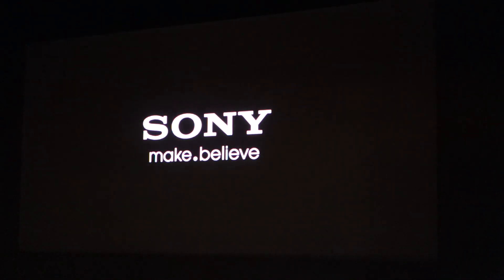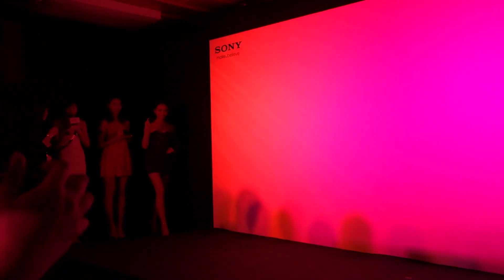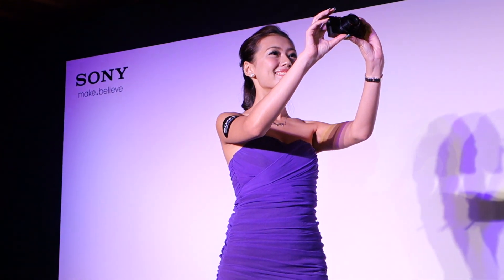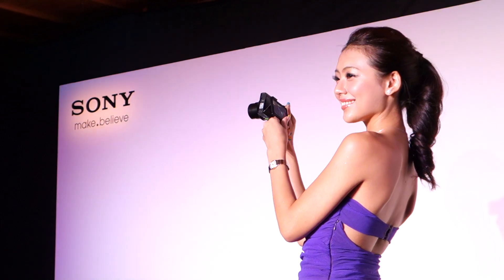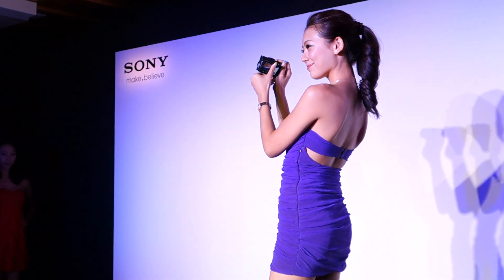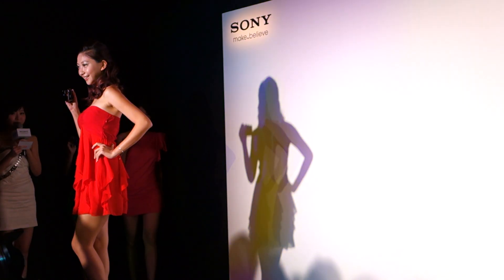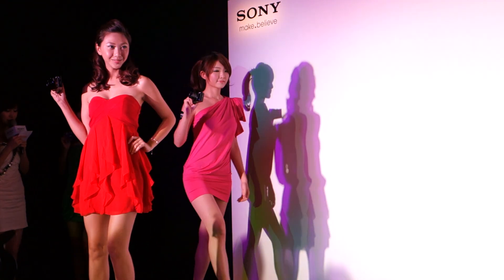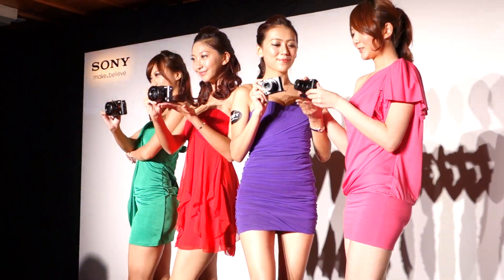Sony RX100 II & RX1R 台灣發表會（由 RX100 II 拍攝）